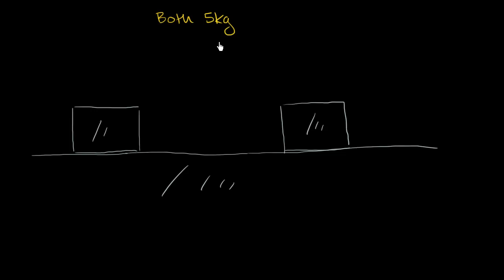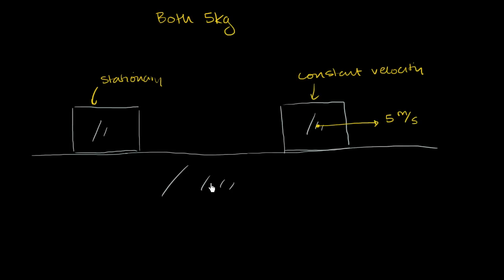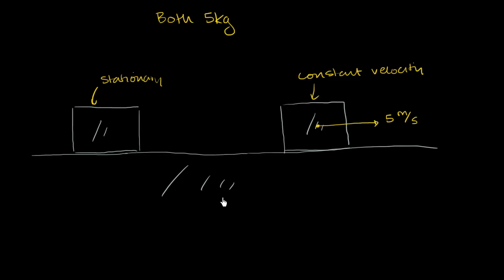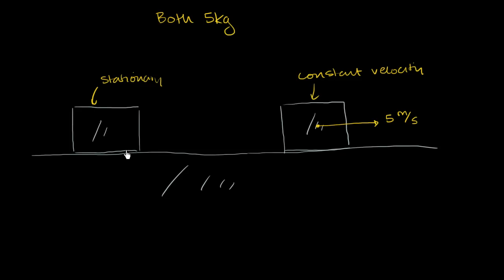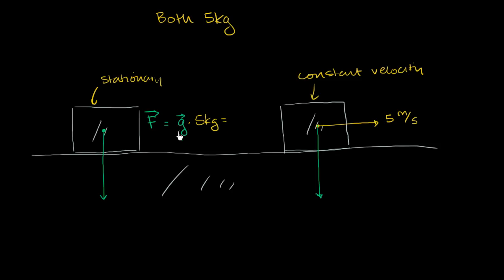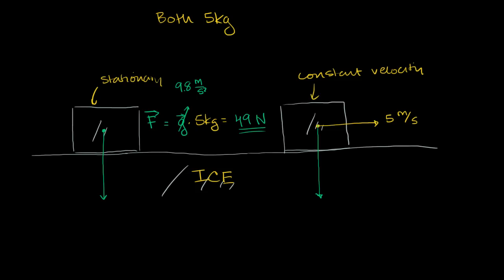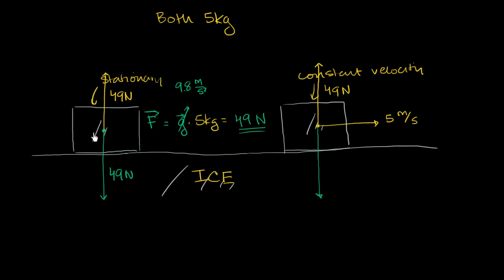Normal force and contact force | Forces and Newton's laws of motion | Physics | Khan Academy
Courses on Khan Academy are always 100% free. Start practicing—and saving your progress—now

The force that keeps a block of ice from falling towards the center of the earth. Created by Sal Khan.